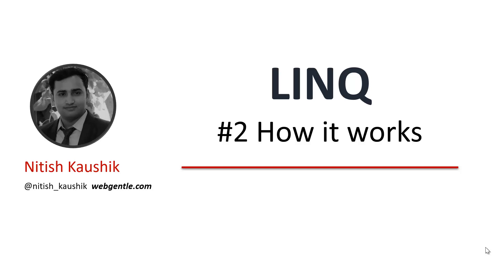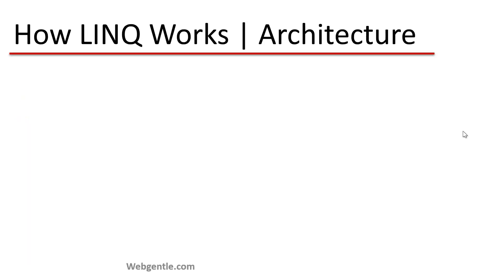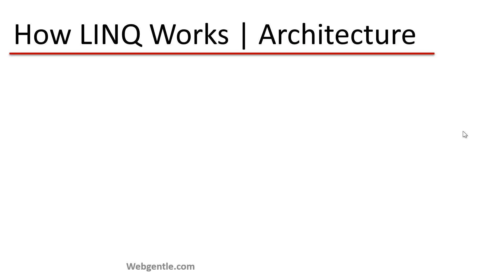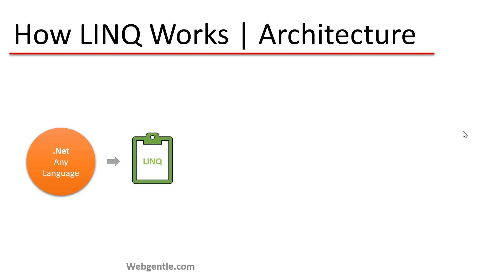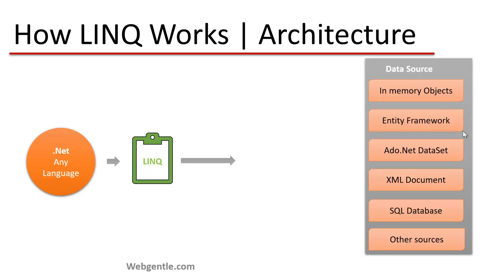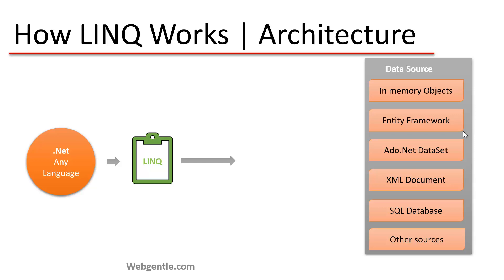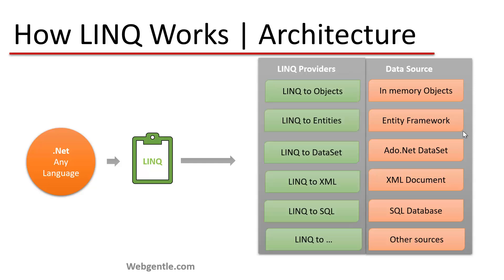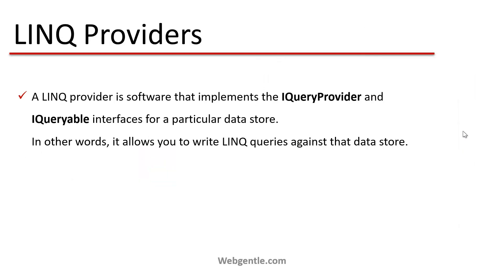(#2) How Linq works | LINQ tutorial for beginners